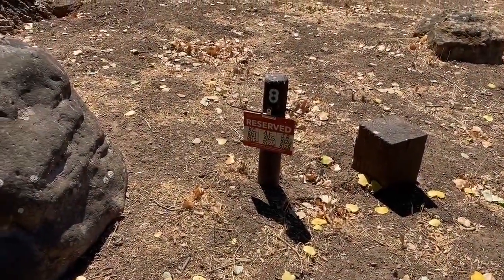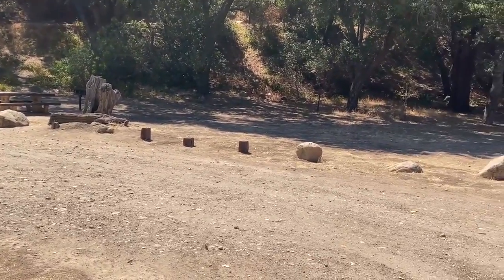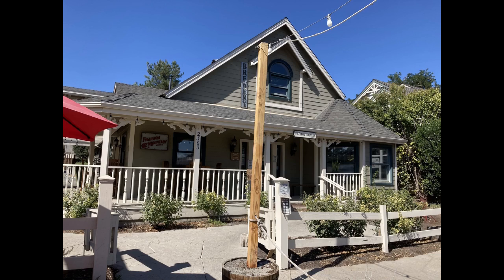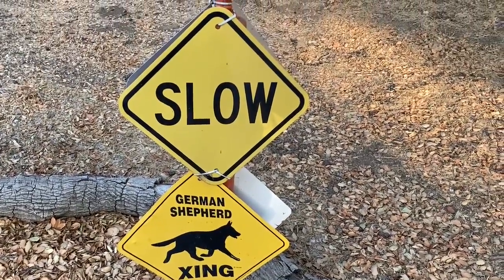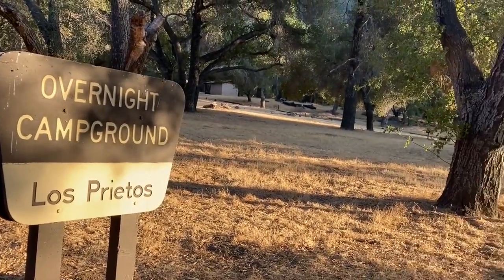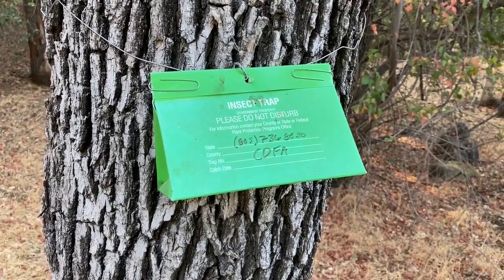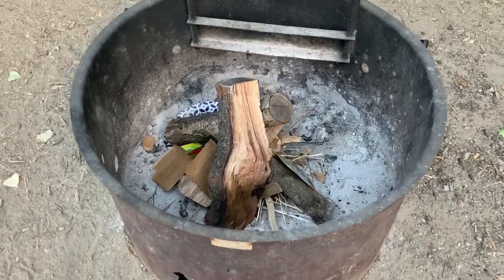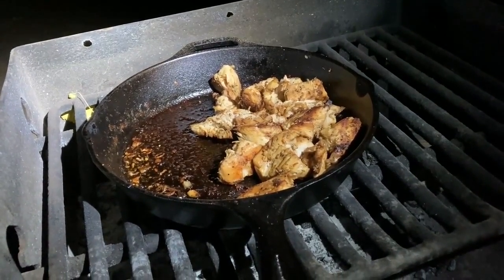Camping Los Padres Natl. Forest - Paradise Campground - Day 1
Camping Los Padres, Paradise Campground, and visiting Los Olivos.

Gregory Paragon 58, size M/L
Featherstone 2P UL Peridot Tent (buying this tent let's you support a California small business)
GSI Outdoors Glacier Camp Stove

Aug 2022:  That Gregory Paragon is one sale!  It's like 60 or 70 dollars cheaper than what I bought mine for!